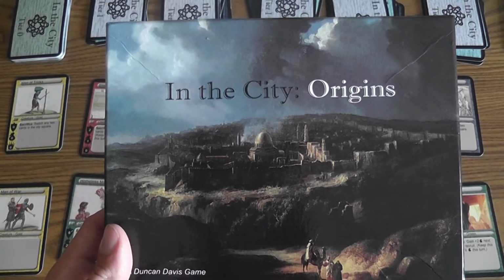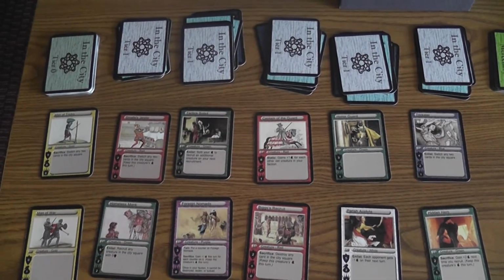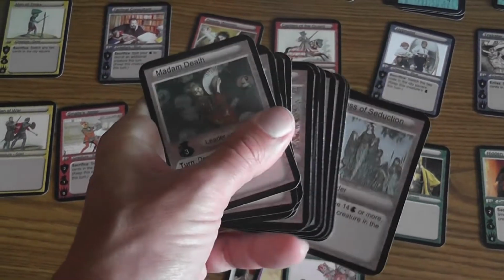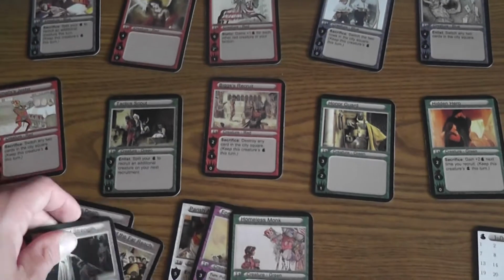In the City Origins Review